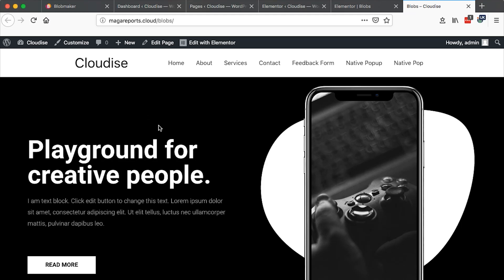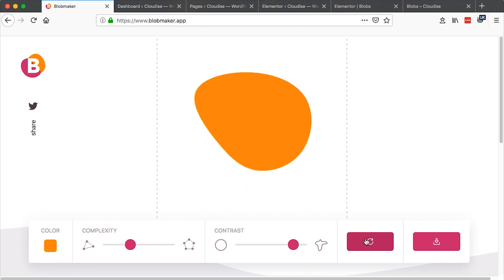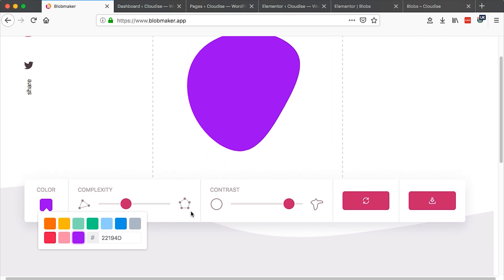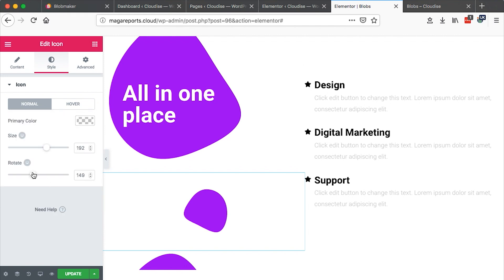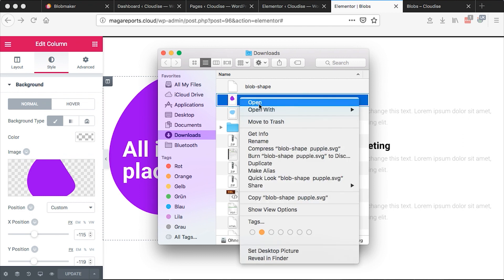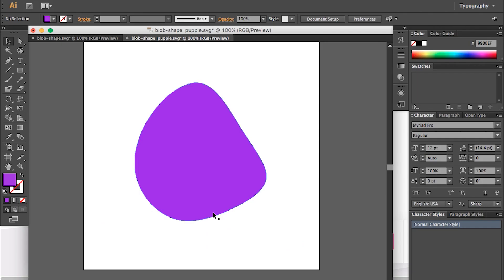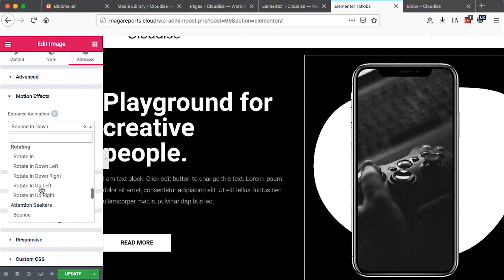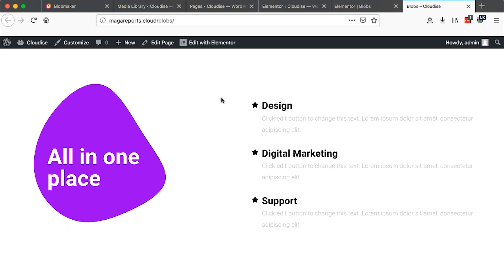Blob Shapes Tutorial: Create Blobs For WordPress and Elementor Websites Easily & Free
In this video, am going to show you a simple drag and easy way to create blobs for your WordPress or Elementor websites.
I also show you step by step how you can use the created blobs in your Elementor website with ease.
You don't need to have any graphic design skills. A graphic design software like illustrator is needed but not mandatory as its not the major tool we'll be using in this tutorial.

Upon creating our blobs, i'll show you how you can position and use them in Elementor blocks, sections and icon elements. We'll create both png and svg blobs.

Enjoy the video as you create blobs for your website with no need to code or graphic design skills.

Kwehangana Hamza
36869, Kampala